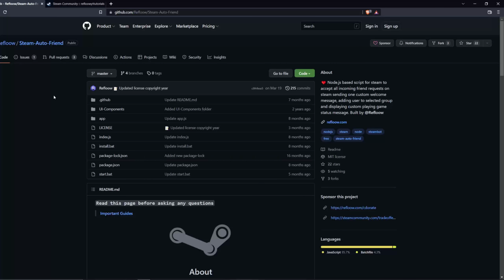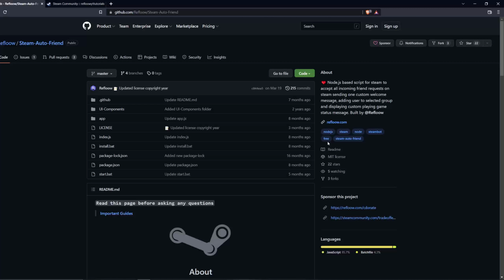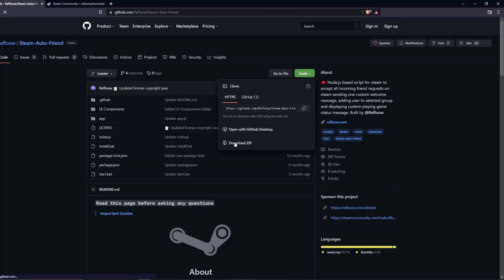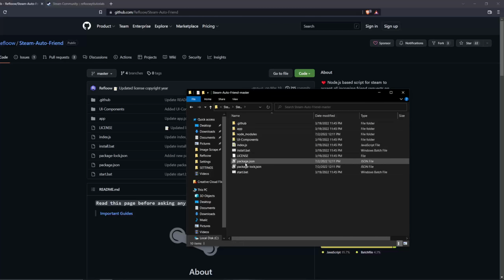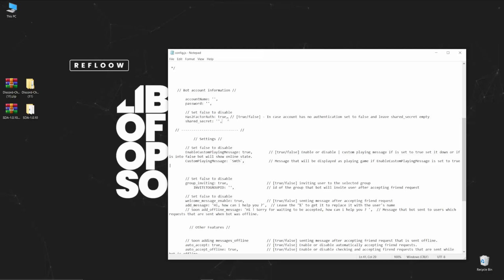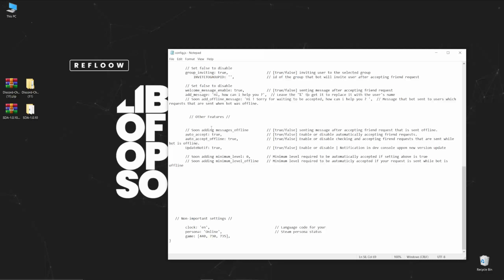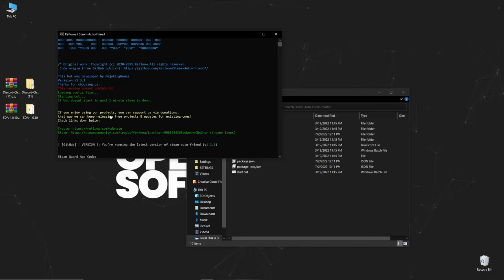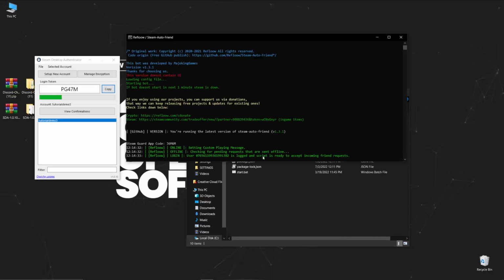How to instantly accept friend requests on steam platform?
How to setup steam auto friend which is an small open source project that helps you auto accept friend requests on steam platform.

How to find/access steam 2fa authenticator codes using steam desktop authenticator find shared secret and identity secret codes: